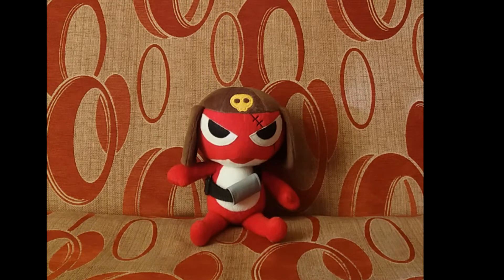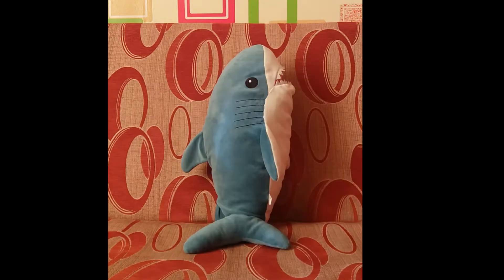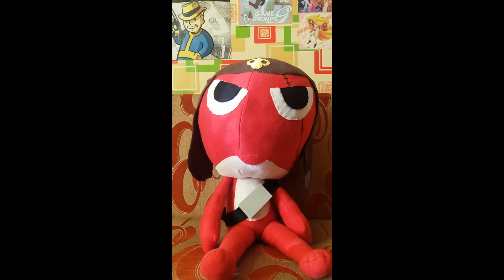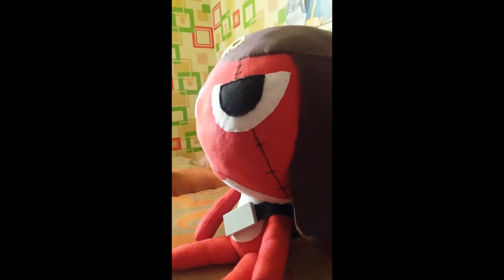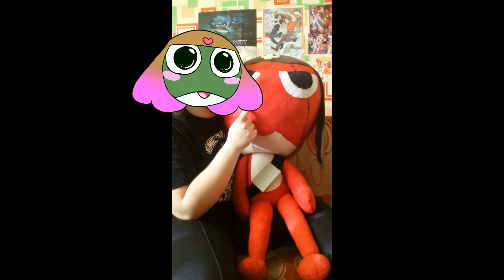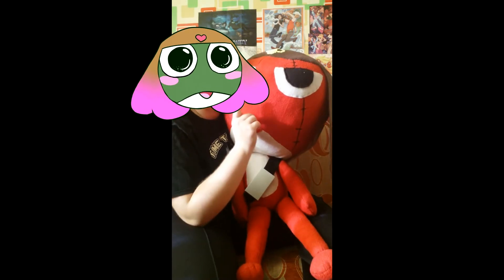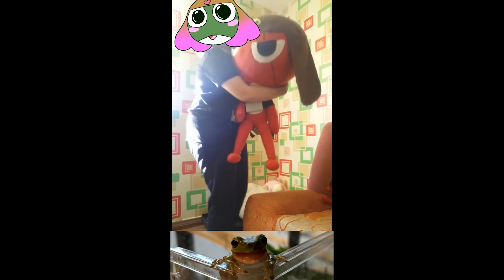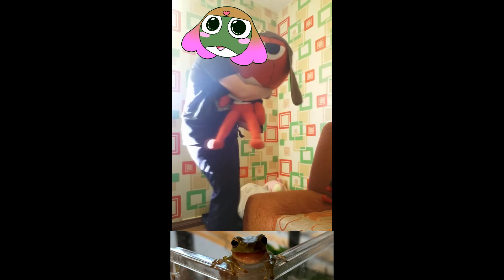Handmade life size Giroro plush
It took me a week to make a pattern before starting to make it with the real material. It took me 3 days to sow all of it together. Might be abit bigger then it should be, but still turned out great. Censored my face because i dont like to show it in videos.
maybe in the future i could do costom ones for people who want them but they would probably cost like 70 euros which would be cheaper then the actual life sized plushes. Also would be cool to make orikero plushies or other official frogs that dont have merch for people who want to hold them.